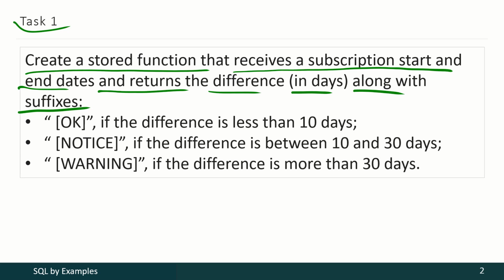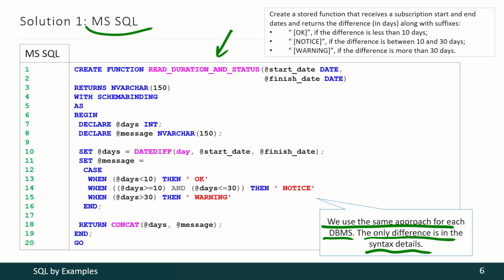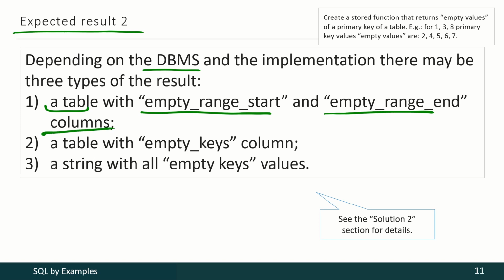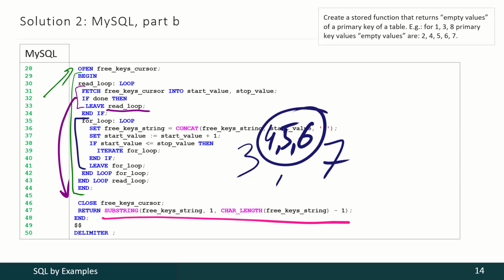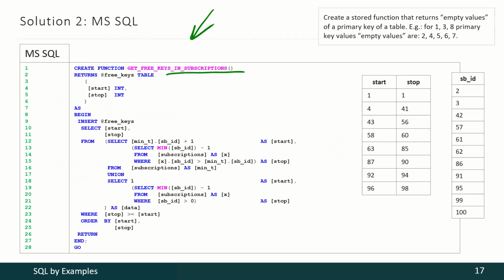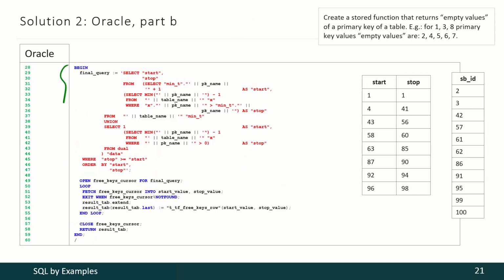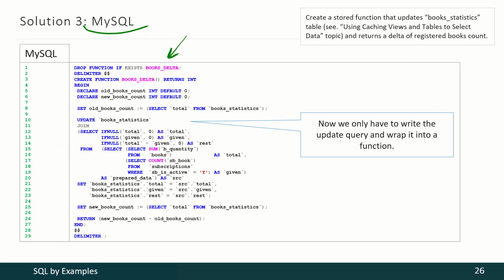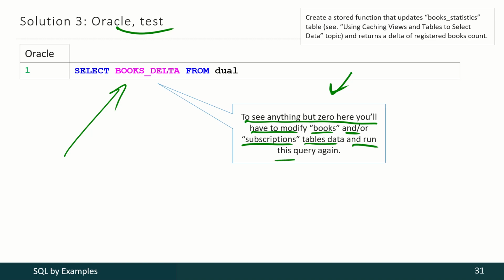05 - 01 - 01 - Using Stored Functions for Data Operations (Example 36) [ENG]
How to use stored functions for data operations.